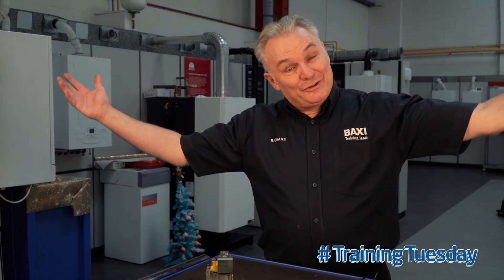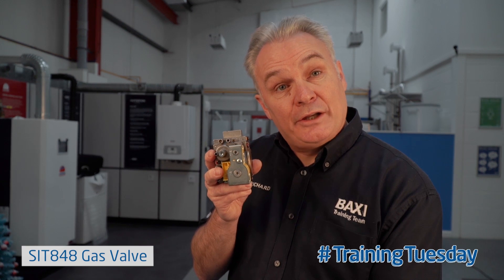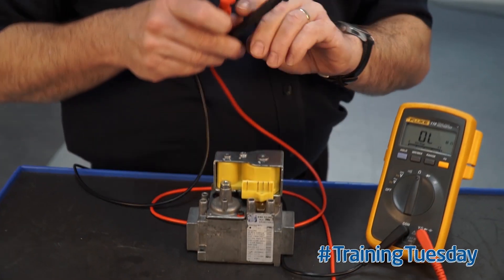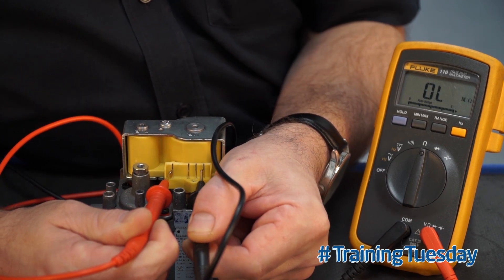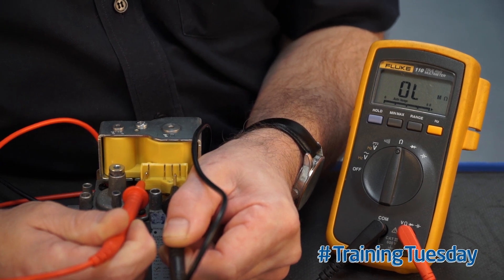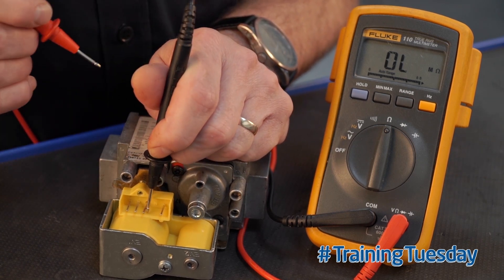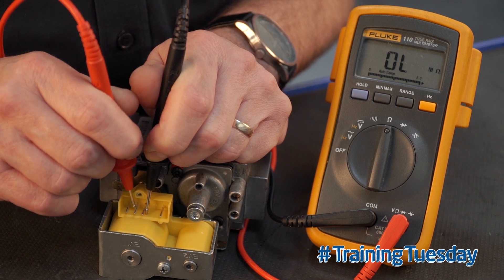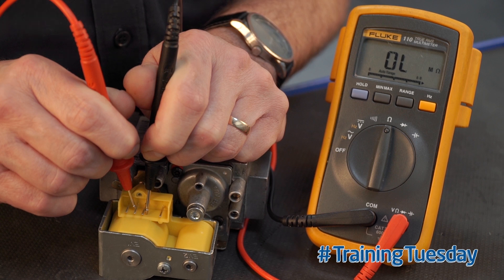How to test a boiler gas valve with a multimeter | Baxi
Here's Baxi trainer Rick showing you how to test a gas valve with a multimeter.